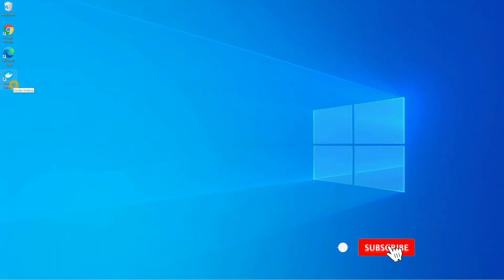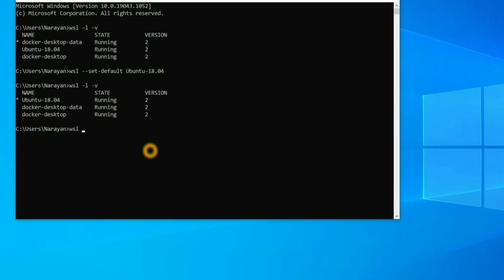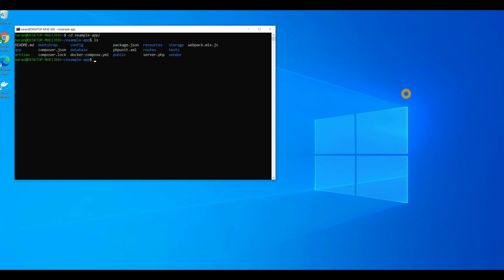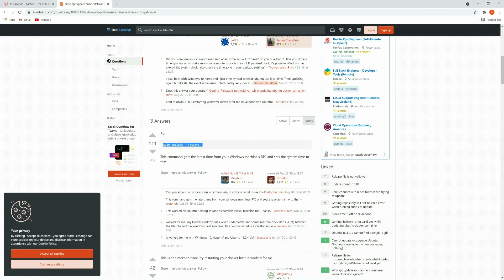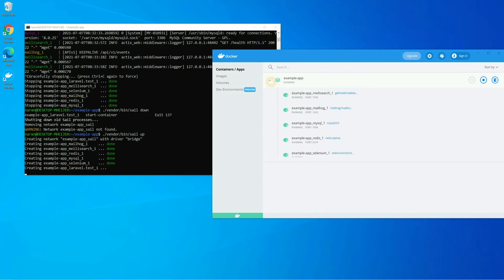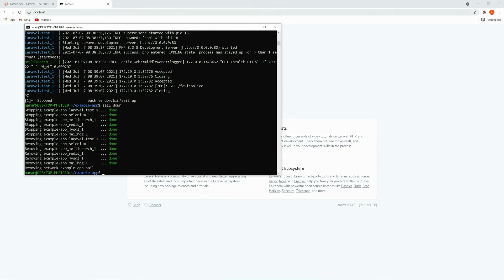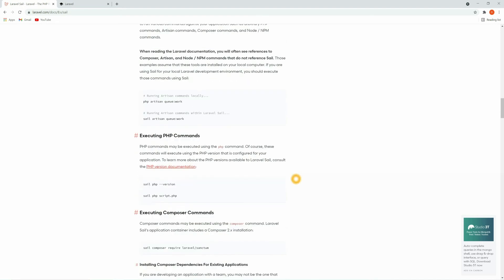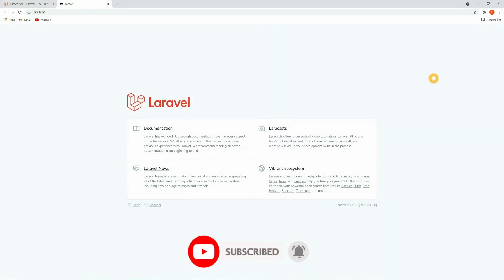Install Laravel with Docker | Laravel Sail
In this video, I'll teach you step-by-step how to setup laravel preoject with docker using laravel sail.